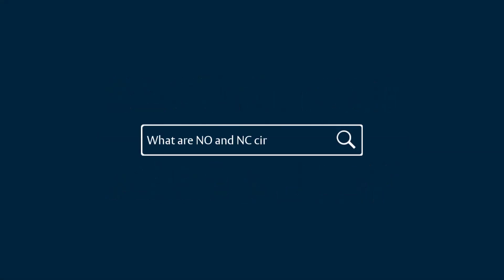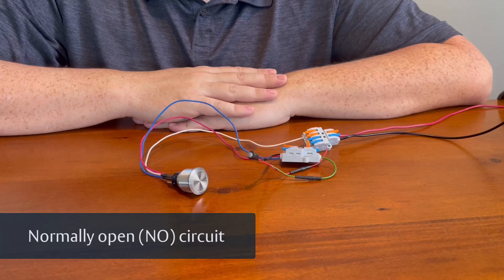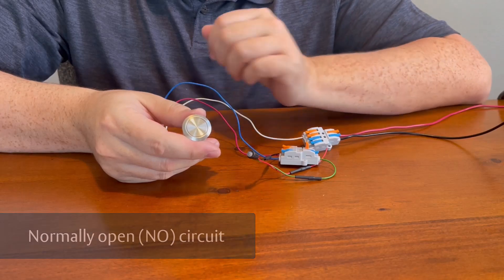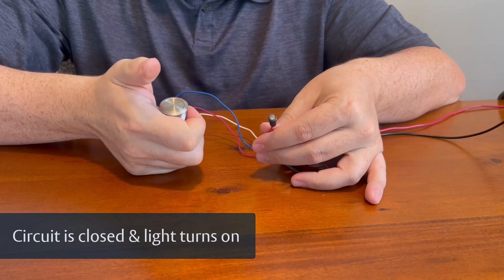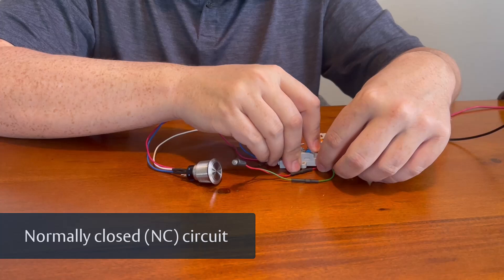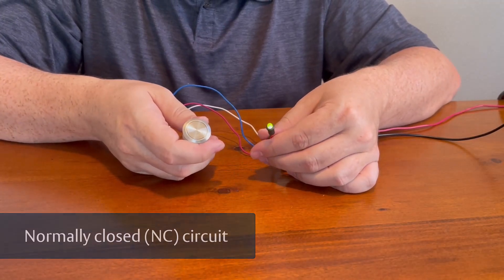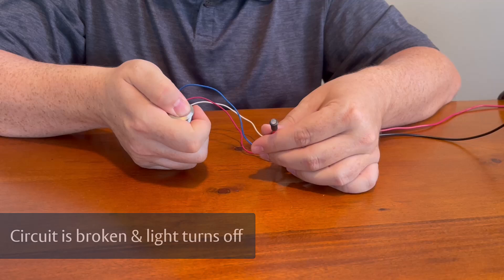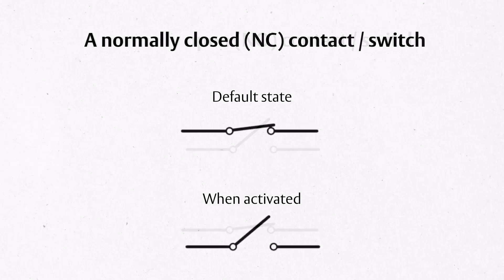Unlocking the Basics | What are normally open (NO) and normally closed (NC) circuits?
Unlock the basics of electrical circuits in this quick explainer video! Learn the key differences between normally open (NO) and normally closed (NC) circuits and their applications in electronics.